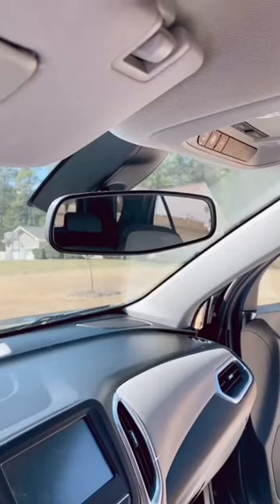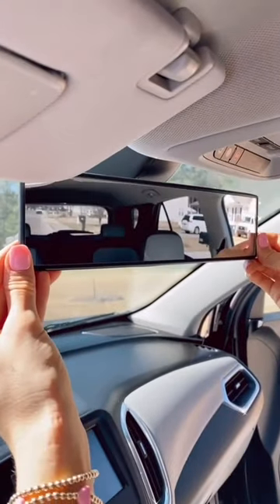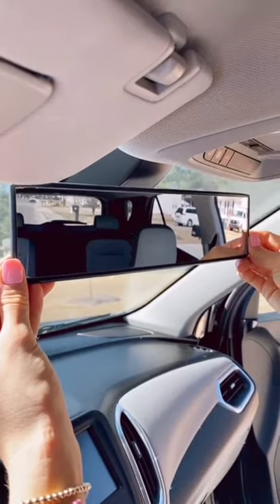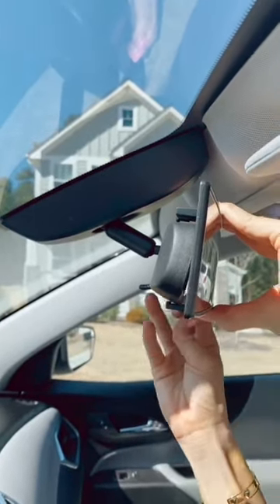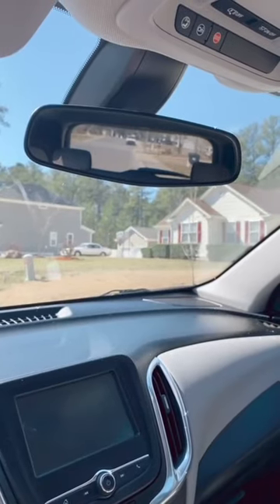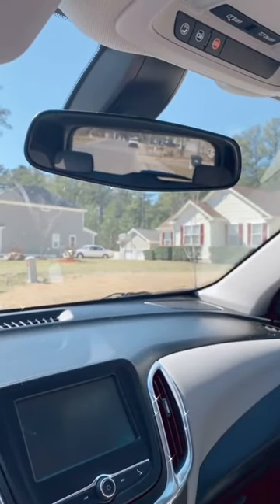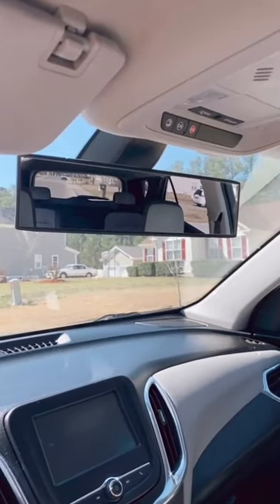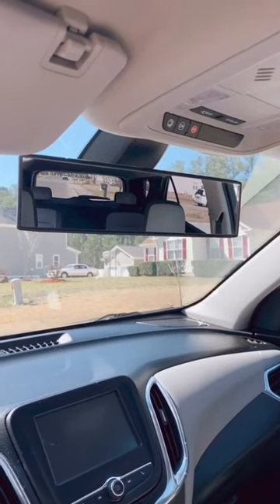Car Rear View Mirror HD Anti Glare Universal 12 Inch: amazon Cars Gadgets and Goodies (2023) #69